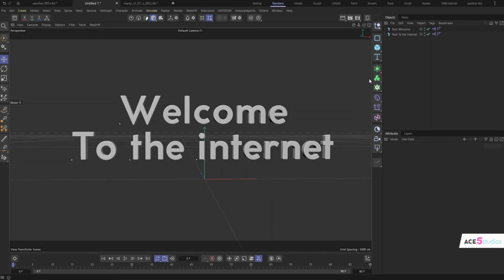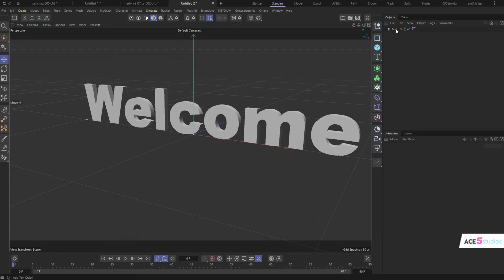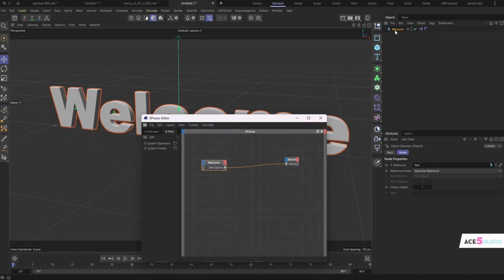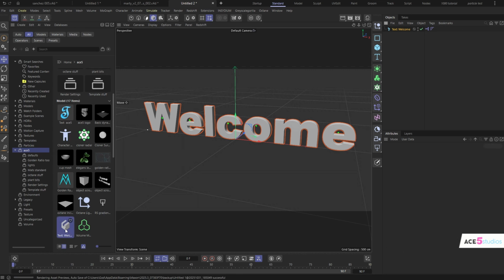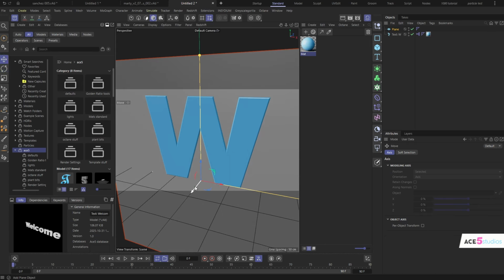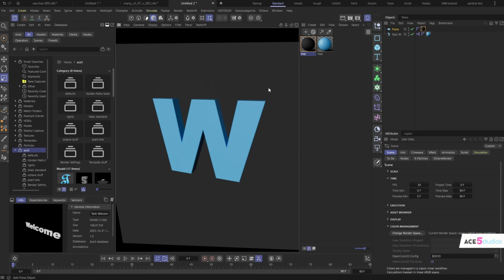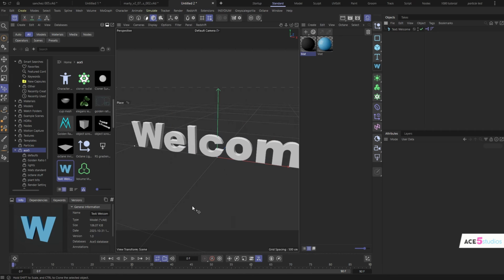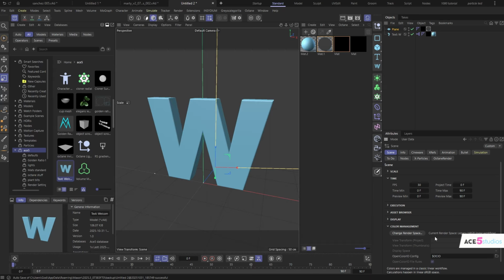[C4D] Automatic Text object renaming - Time saving! | Cinema 4D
Tired of renaming your text objects when you change their content?
With a big of xpresso magic, it all happens automatically. When you change the content of the text object, it automatically gets propogated to the object name!